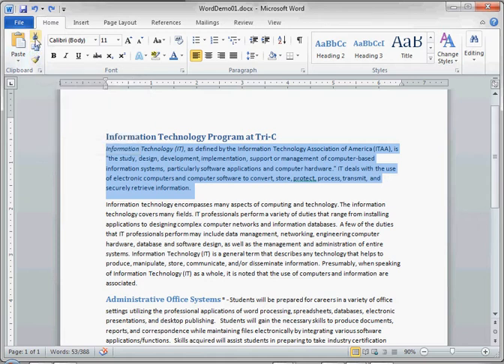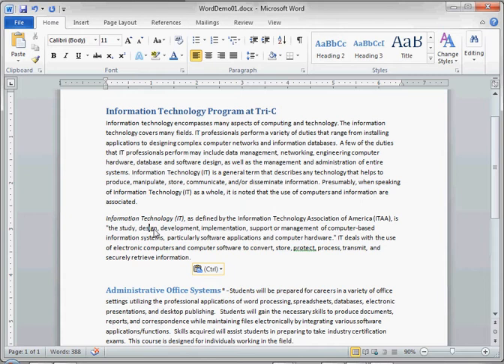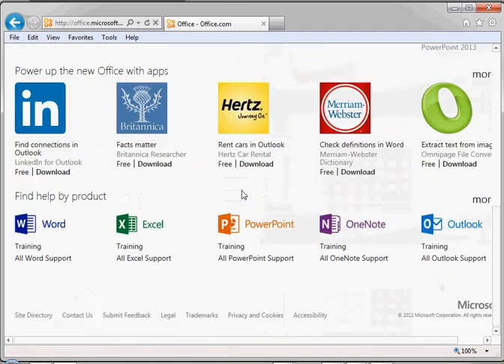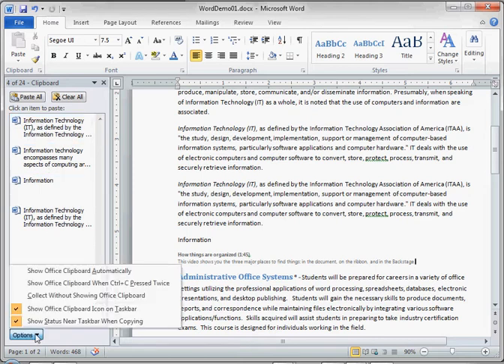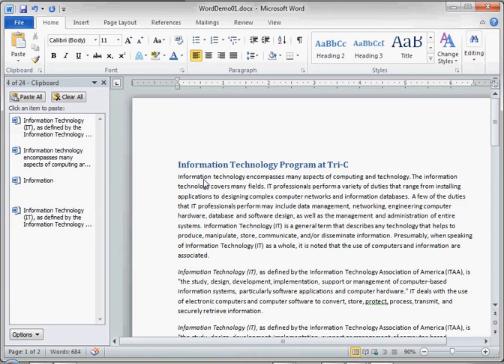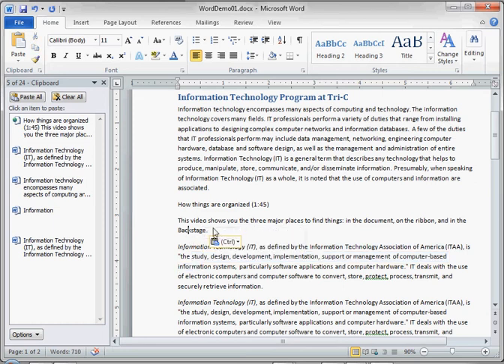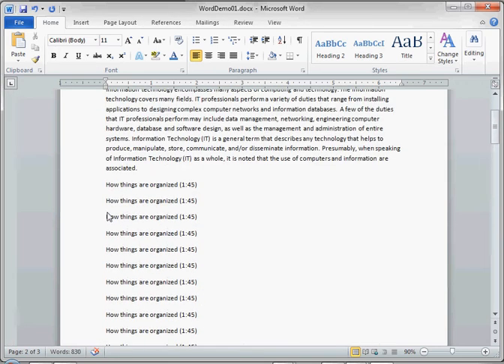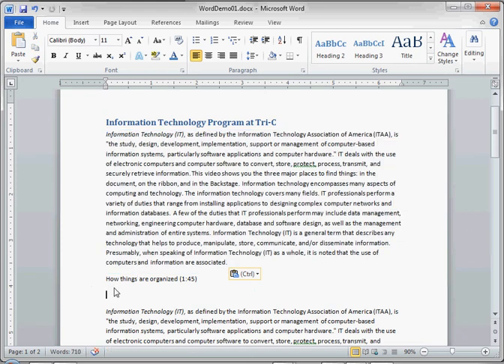Word 2010 - Using the Clipboard and Drag-and-Drop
Introduces the Office clipboard in Word 2010.  Additionally demonstrates using drag-and-drop to move text within a document.